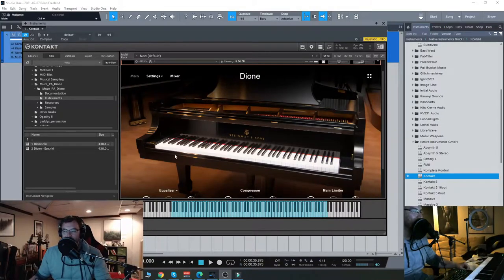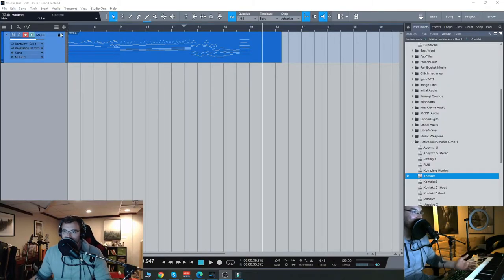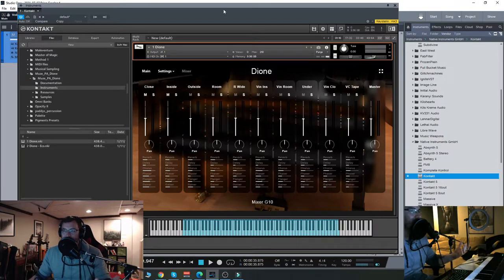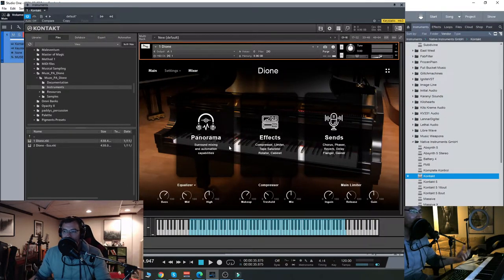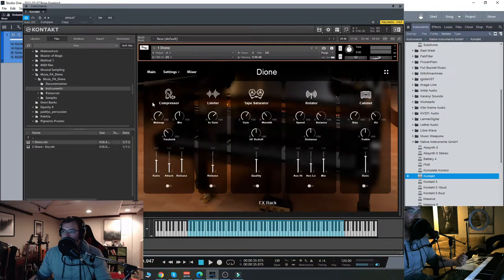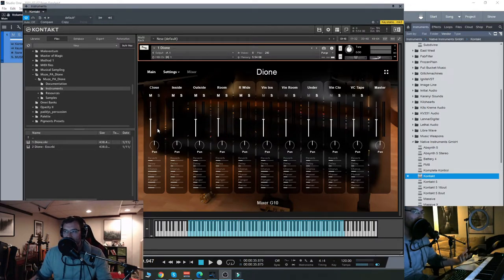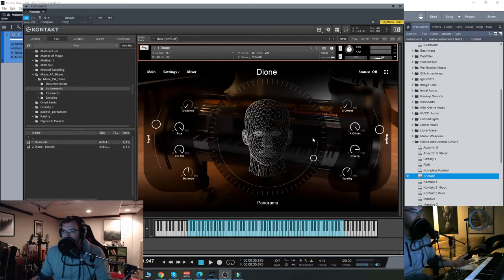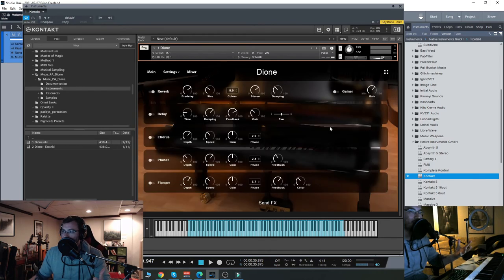Checking out Dione Piano from Muze (Kontakt FULL required)